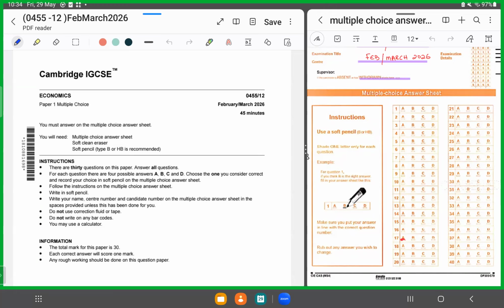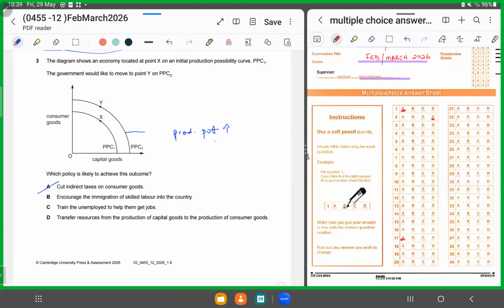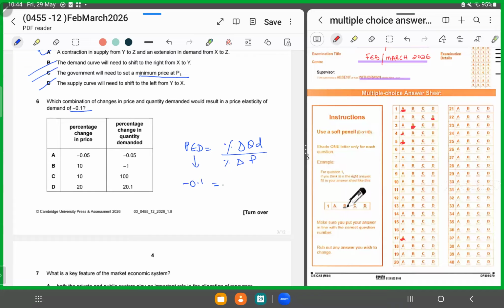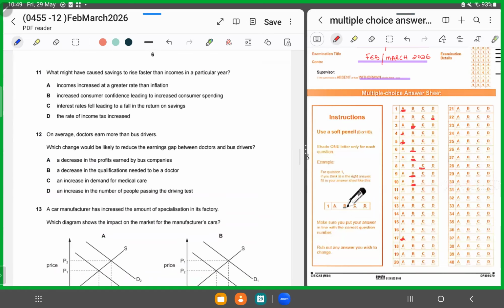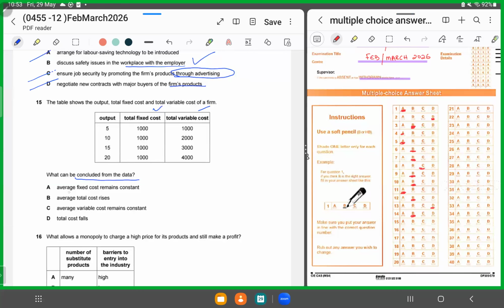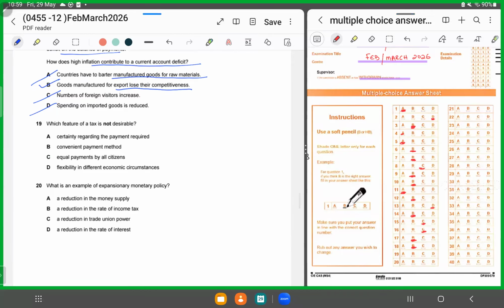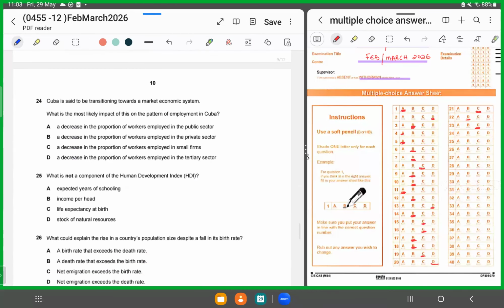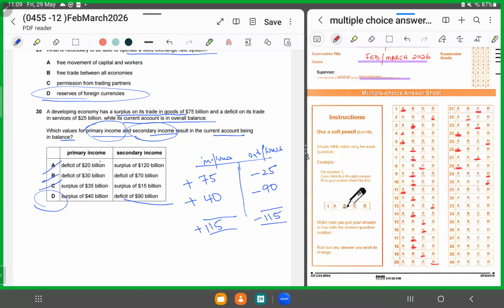FEB/MARCH 2026 (0455/12)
FEB/MARCH 2026
0455/12
PAPER-1